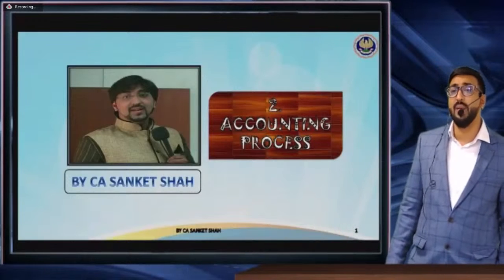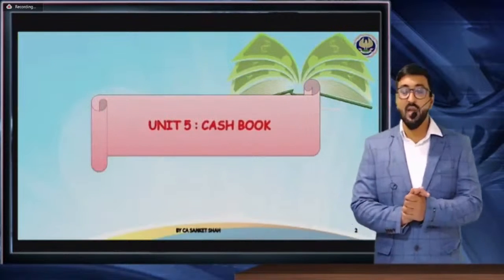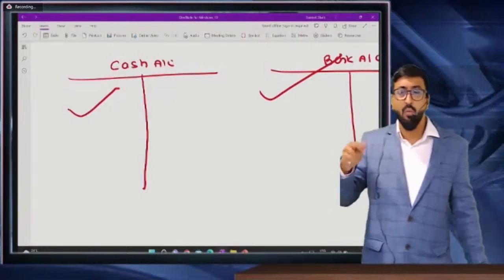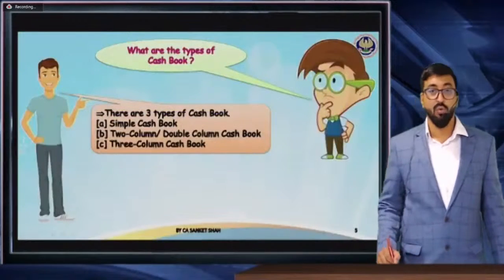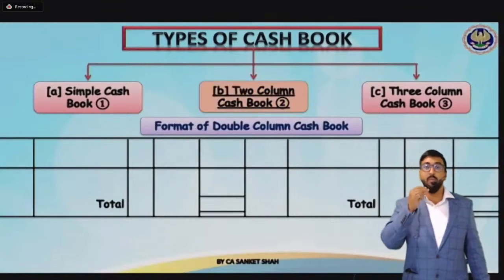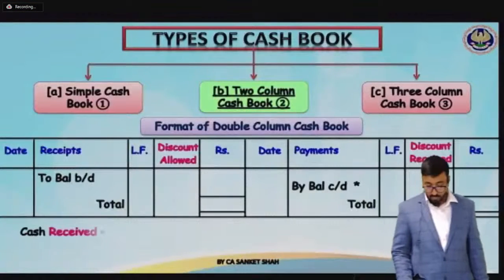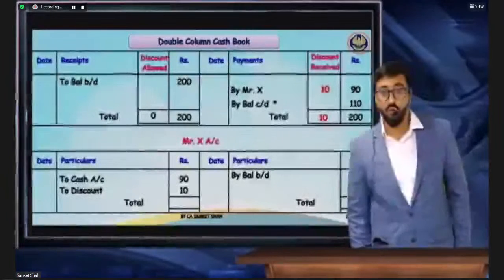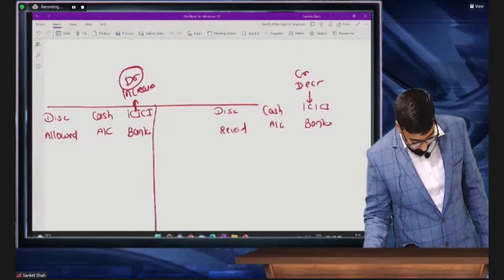Foundation Paper 1: PPA | Topic: Chapter 2: Accounting Process | Session 1 | 19 July, 2022